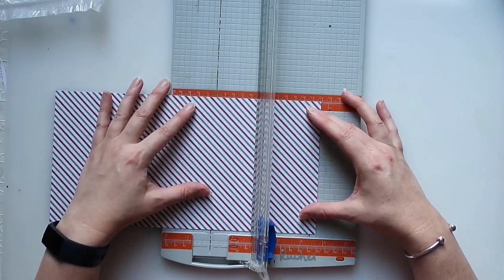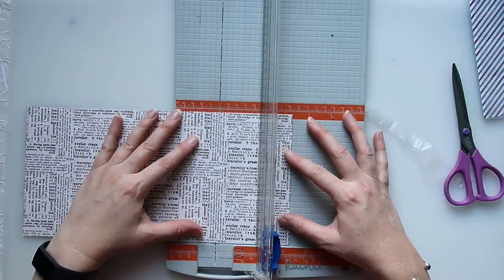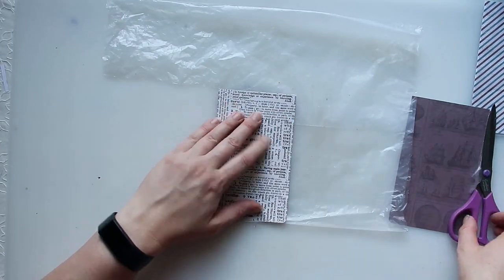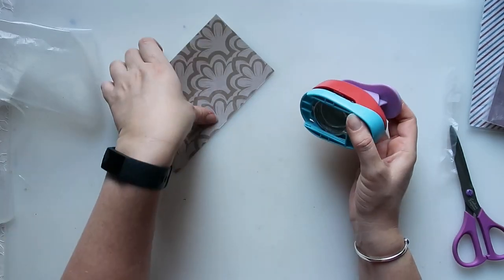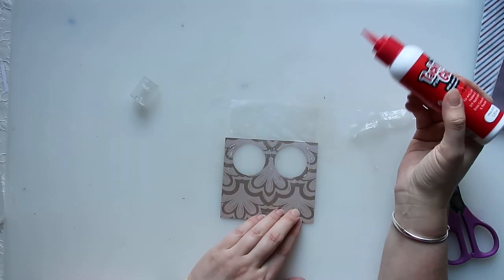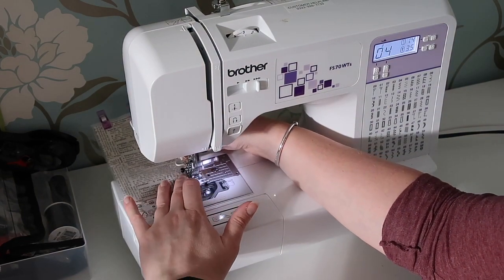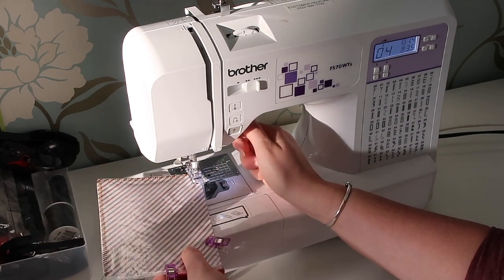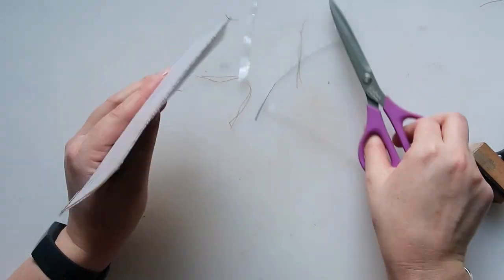MAKING CEREAL PACKET POCKETS: How to make junk journal pockets with cereal box liners.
This is a short tutorial showing you how you can make removable pockets for your junk journal using the plastic liner that comes in your cereal boxes. Waste not want not!

Featured craft supplies:

My Brother Sewing Machine
Tonic Super Trimmer

My video kit:

My ring light
My camera